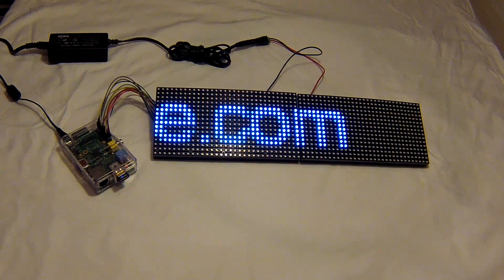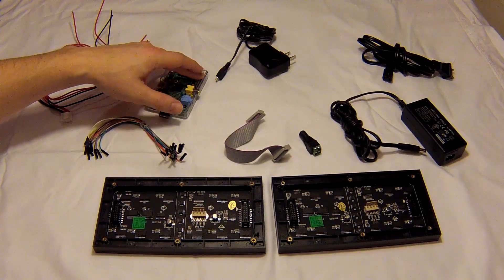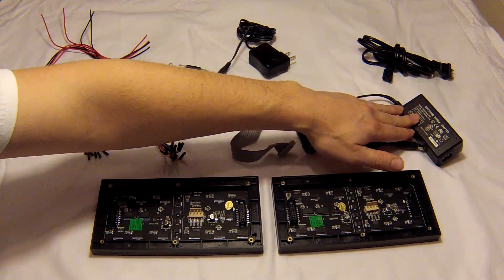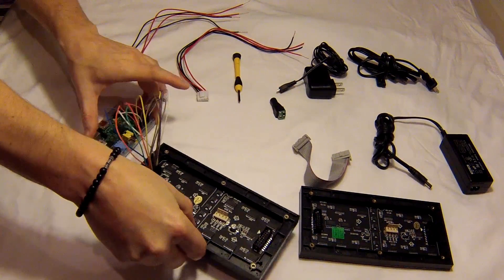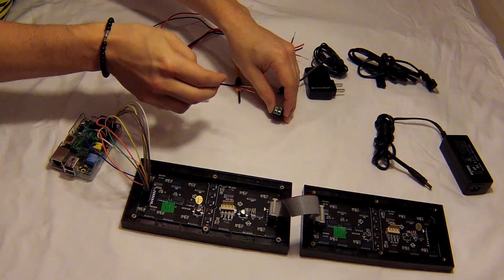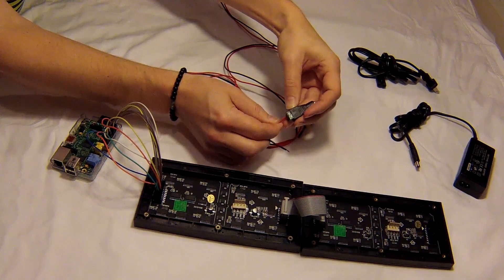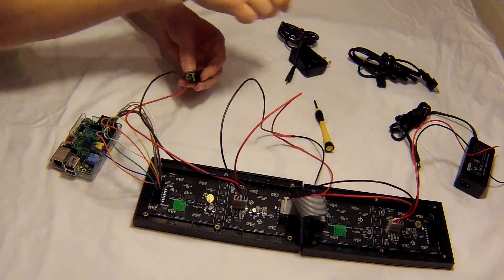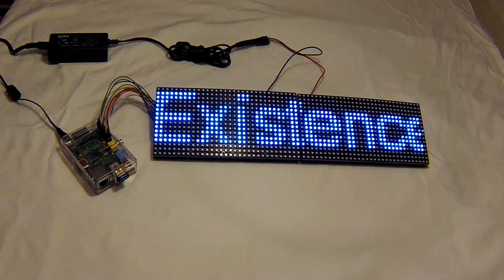Raspberry Pi LED Matrix - Part 1 - Hardware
The goal is to have a led marquee that will randomly cycle through messages that are configured via a web interface.  From there you can add edit and delete phrases. Additionally you can start and stop the marquee display.

Hardware:
- Adafruit 16x32 RGB LED Matrix
- 5v 4a power supply (for 2 boards full color or 3 boards just text)
- 2.1mm to Screw Jack Adapter - to connect the 5V power adapter
- Female-Female jumper wires
- Raspberry pi